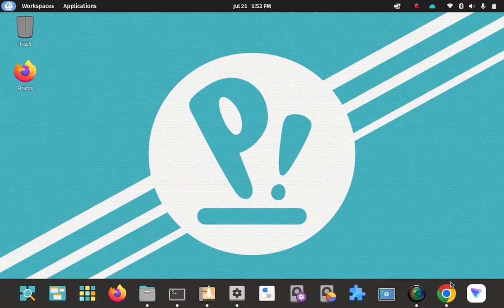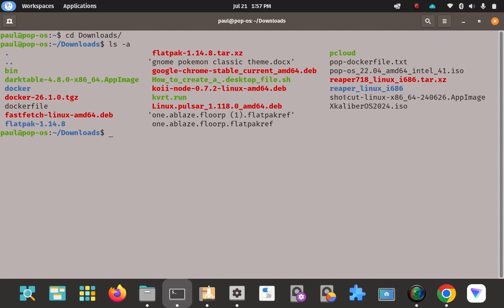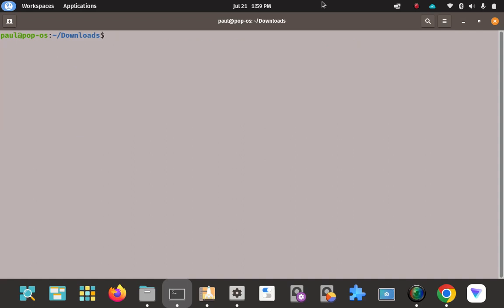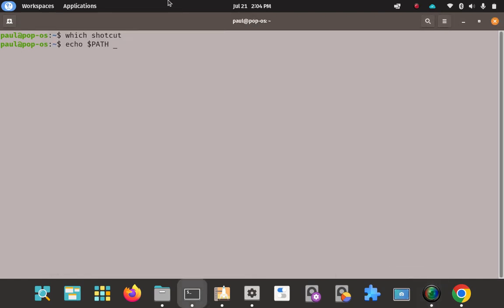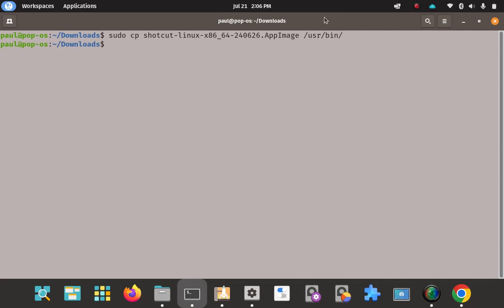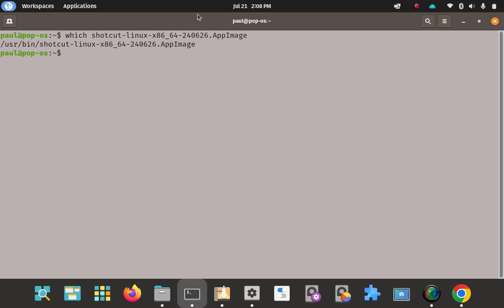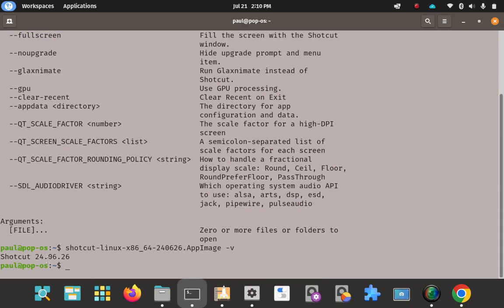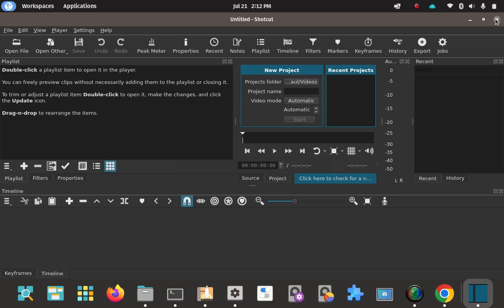How to install Shotcut on Pop! OS Linux 22.04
How to download the Shotcut AppImage file, how to make it executable, how to launch Shotcut from the Downloads folder and how to add Shotcut to the $PATH variable, how to launch it from the GUI file manager and get usage help in the CLI.